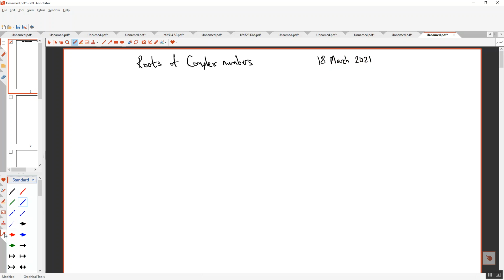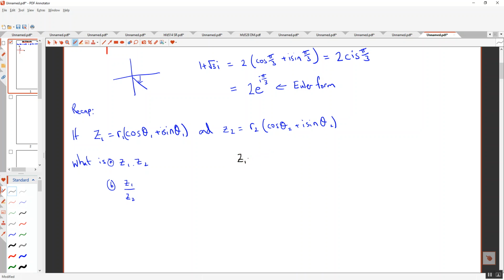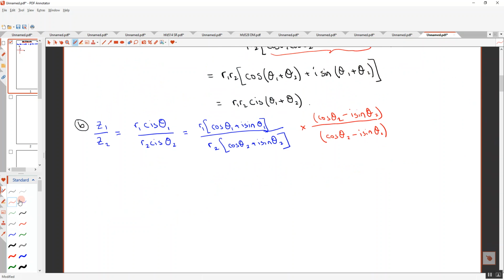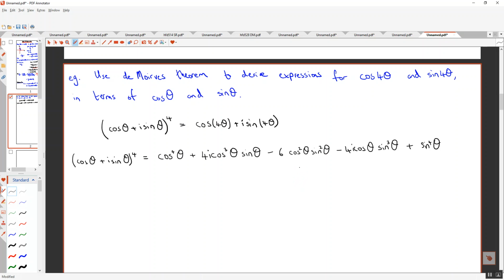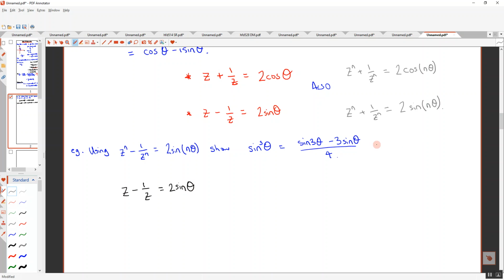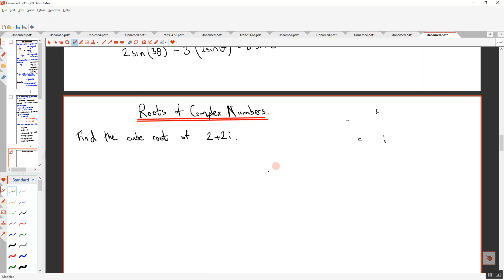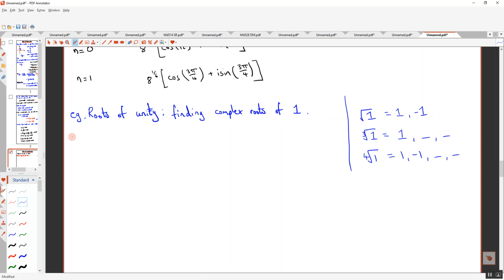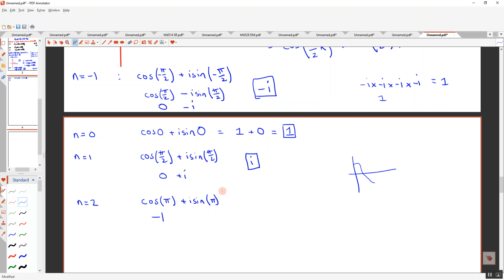Roots of complex numbers 18 March 2021